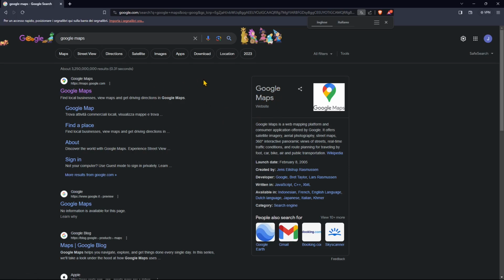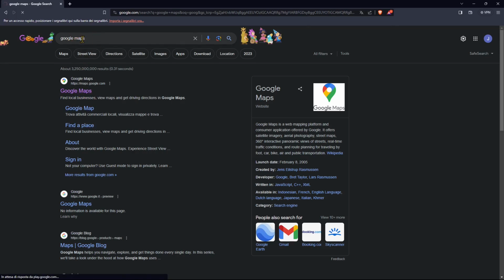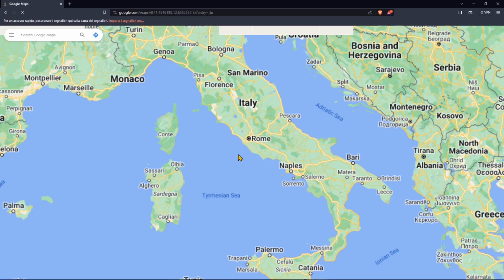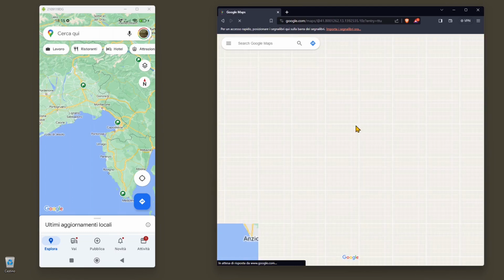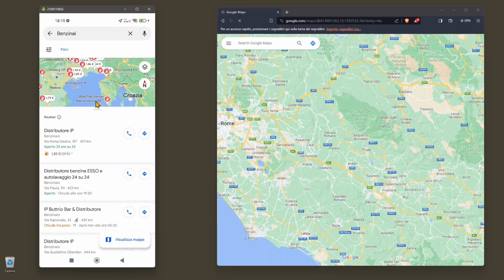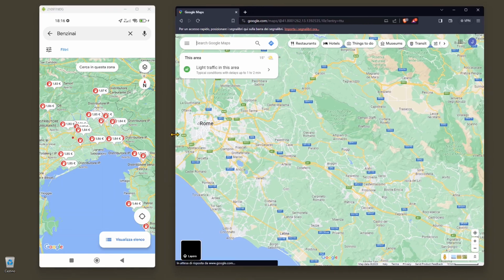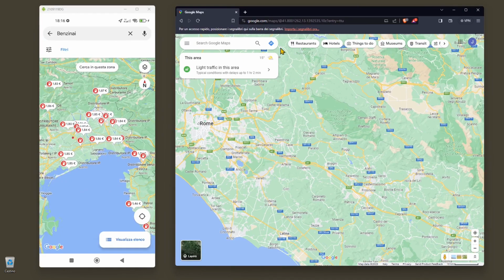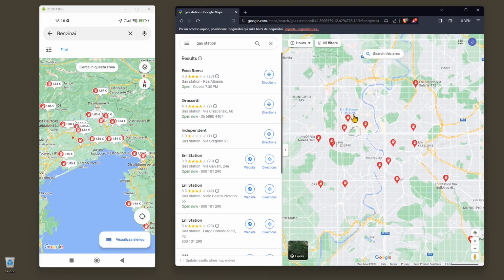Videoguide - How to Search and Compare Gas Stations and Prices with Google Maps Search, Quick, Easy